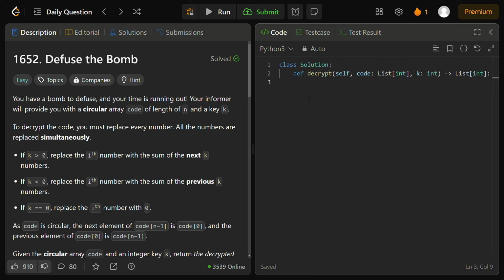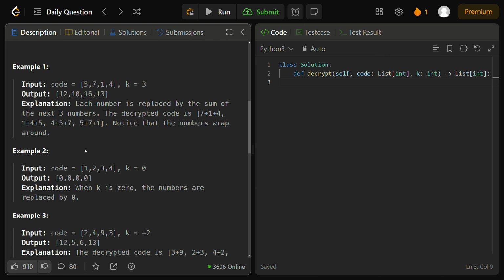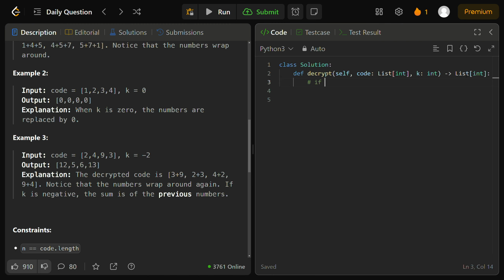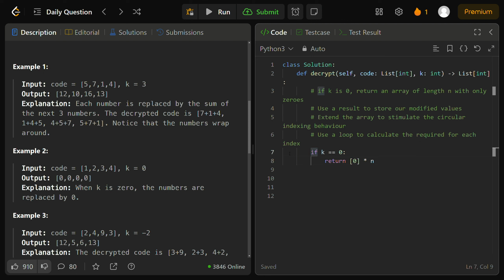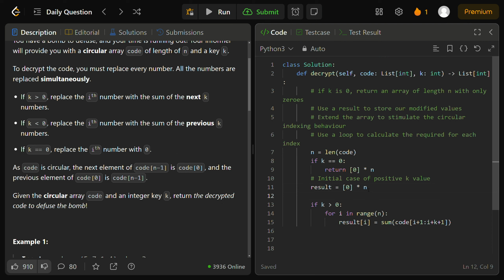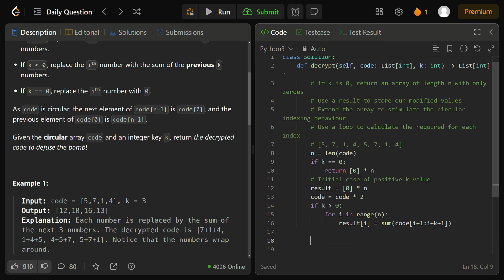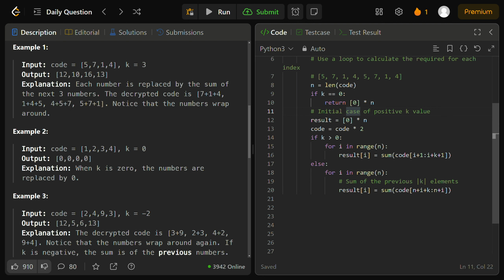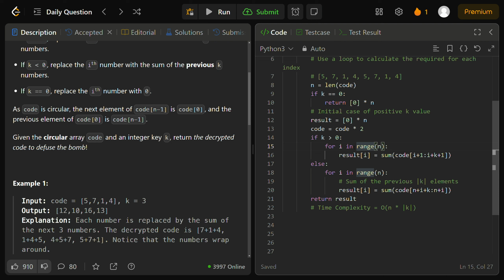Defuse the Bomb - Leetcode